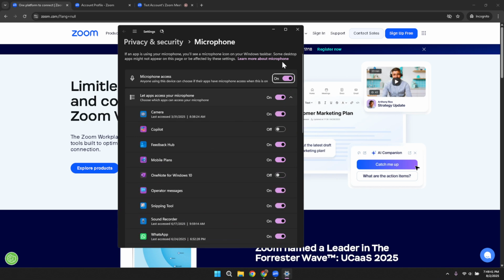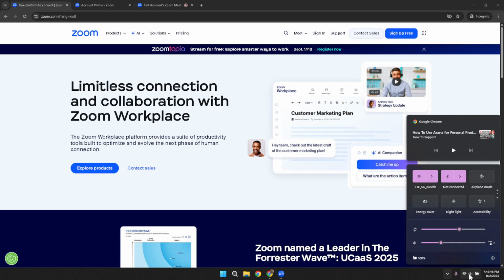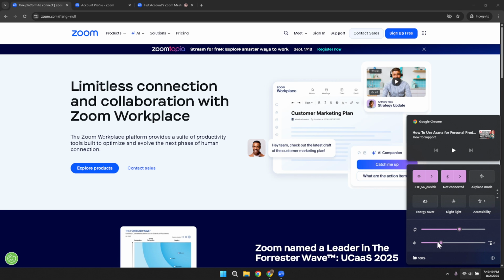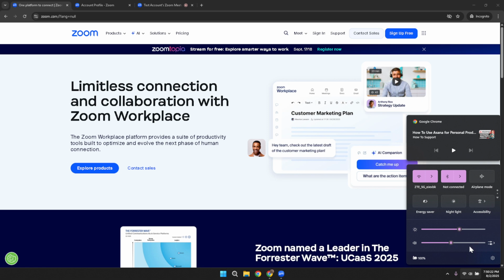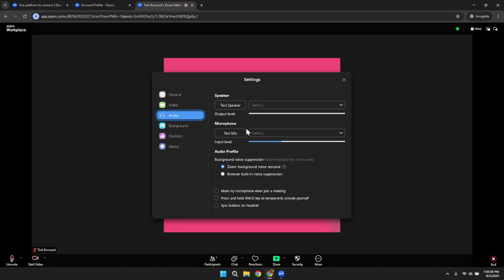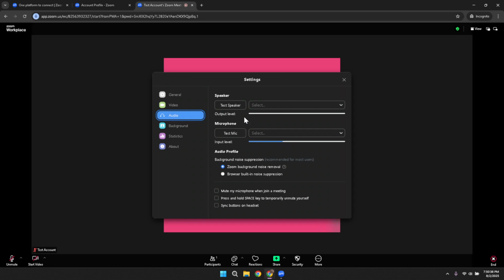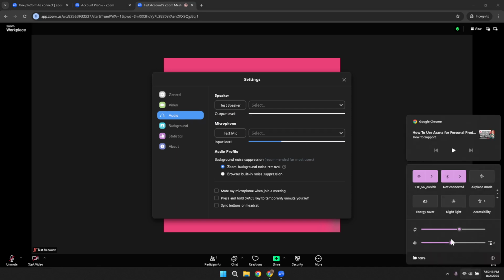How To Increase Volume On Zoom [2025 Guide]